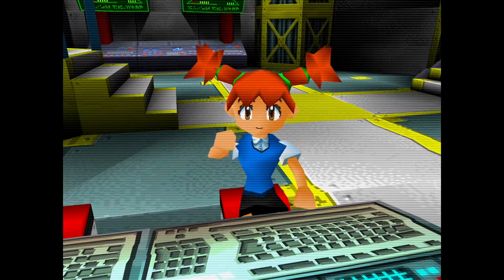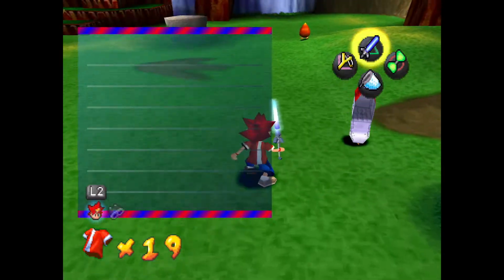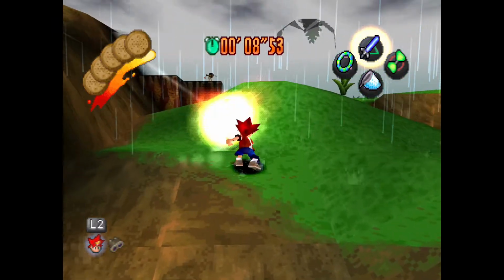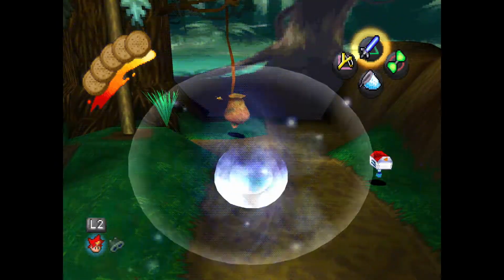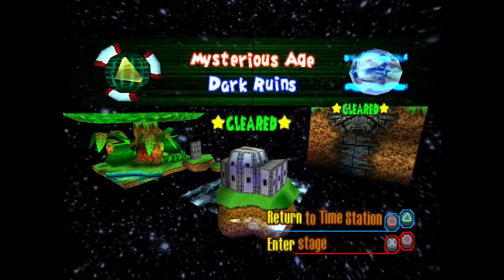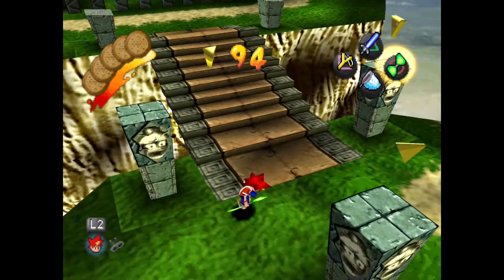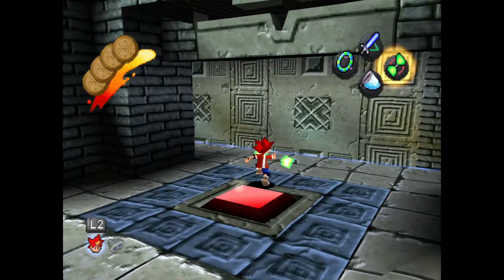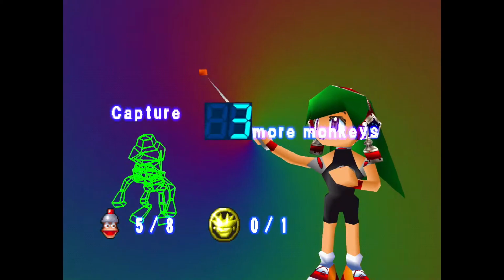Ape Escape Playthrough Part 7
In this part of my playthrough, we start revisiting the stages to capture the remaining Monkeys that we didn't manage to capture.

2:44 - The Lost Land Revisits
We start off with our Monkey captures by going back to The Lost Land to capture the remaining Monkeys that we left behind in Fossil Field and Molten Lava. I also show off the time attack mode that you can do on Primordial Ooze after capturing all the Monkeys in the stage since we cleared out that stage all the way back in the first part. The Lost Land stages aren't broken down into parts since there isn't a lot of Monkeys to capture in these stages.

11:29 - Thick Jungle Revisit
With the Lost Land stages cleared out, we move on to the Mysterious Age stages to clear out the Monkeys running around in those stages. Starting with Thick Jungle where we proceed to capture the Monkeys that remain here. As shown, most of the Monkeys left behind in this stage require the use of the Slingshot and the Sky Flyer in order to capture them.

24:20 - Dark Ruins Revisit
For this stage, there is a section of the stage that I ignored on the first visit. There is an elevator that I didn't go down which is where three of the remaining Monkeys in the stage are hiding. One of those three is a Blue Pants Monkey and you finally get to see just how dificult it is to chase down a Blue Pants Monkey to capture it.

40:04 - Cryptic Relics Revisit
After two long stage revisits, we end off with a revisit to Cryptic Relics which has less Monkeys remaining in the stage compared to the last two stages. Apparently this stage is also the first time you can encounter an RC Car locked Monkey.